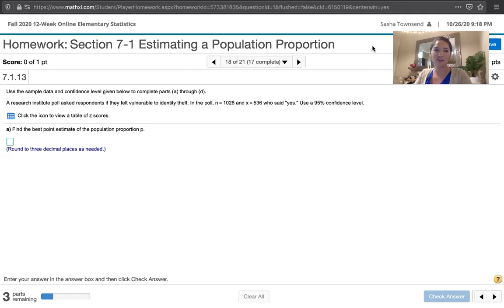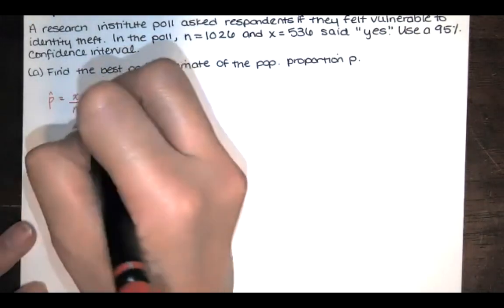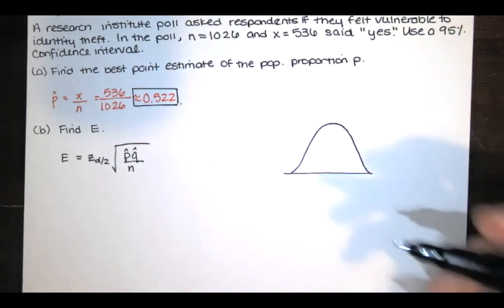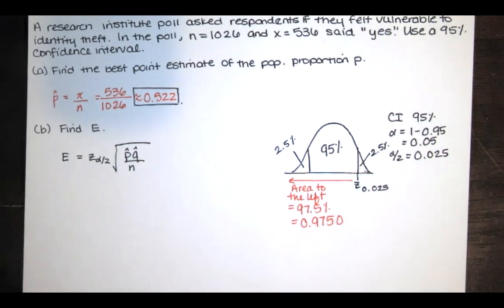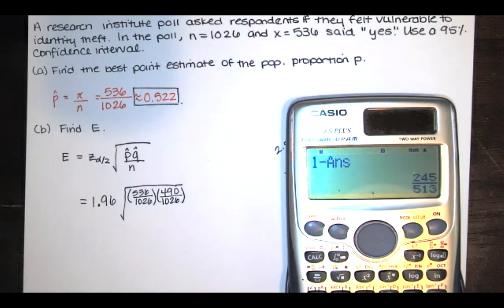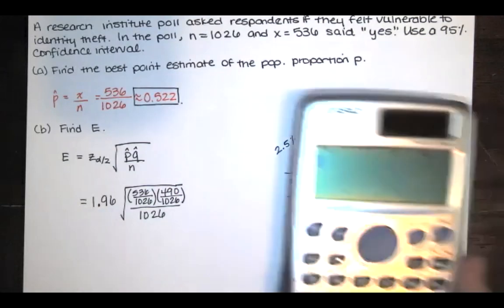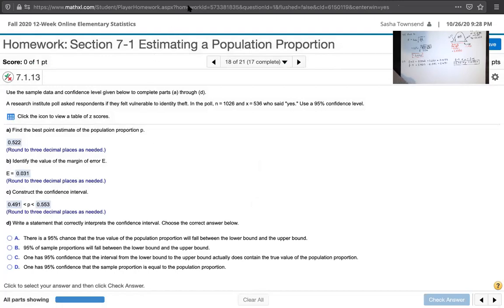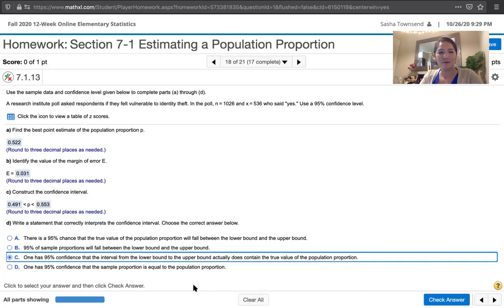Prob. 7.1.13 - Find point estimate and confidence interval. Interpret the confidence interval.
In this video, we solve problem 7.1.13 from Essentials of Statistics, 6th edition, by Triola. We're given some data, and asked to find
(a) the best point estimate of the population proportion p,
(b) the margin of error E, corresponding to a 95% confidence level, and

Then, in part (d), we're asked to interpret the confidence interval.